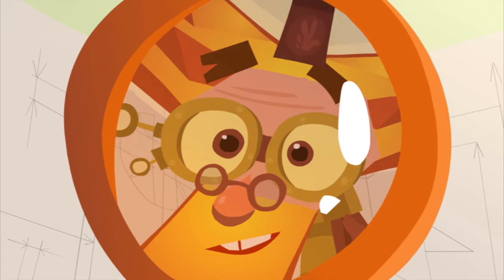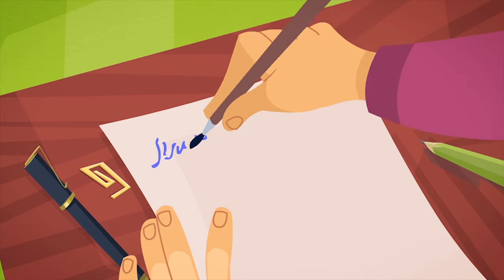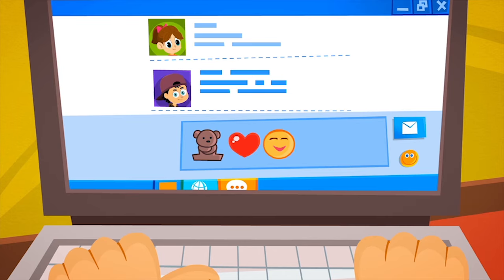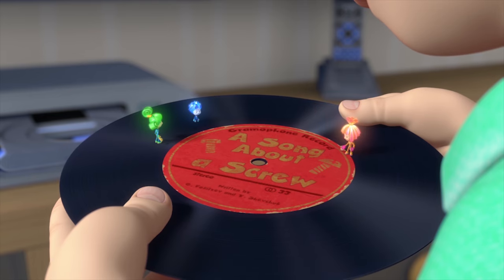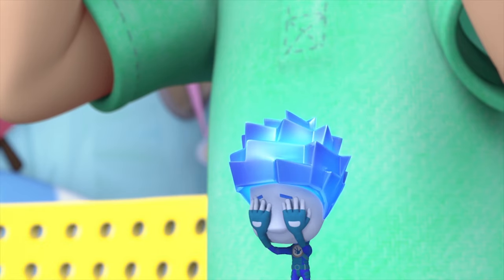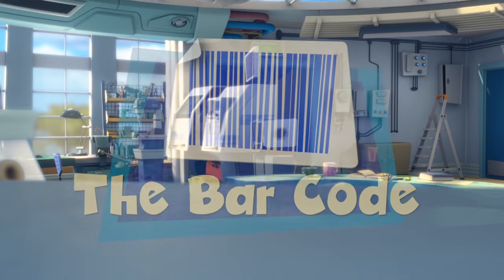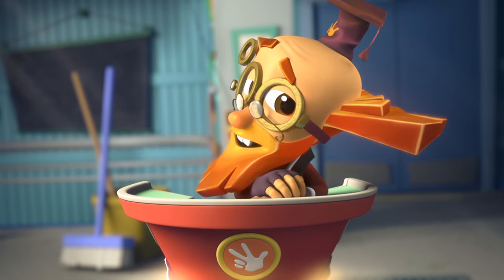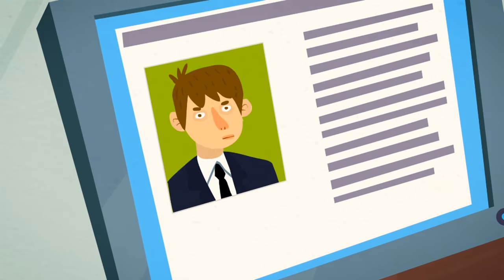The Invisible Ink | The Fixies | Cartoons for Children